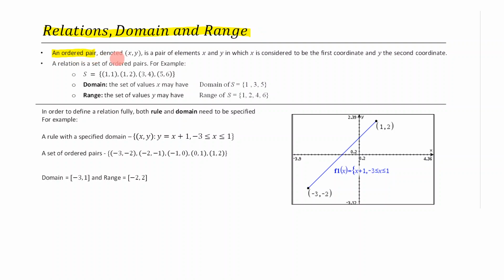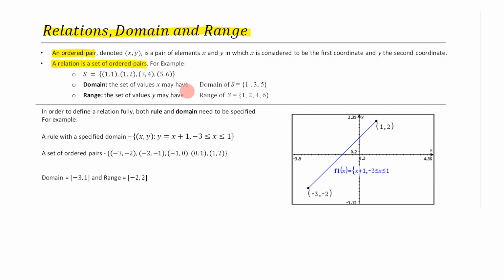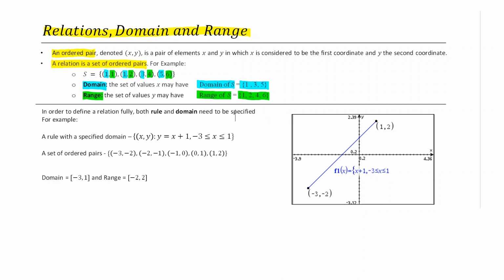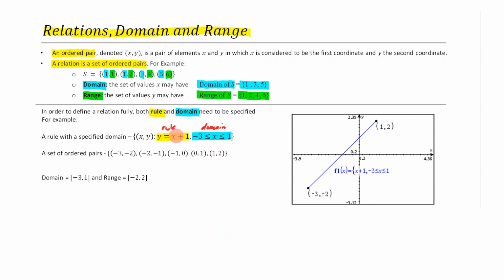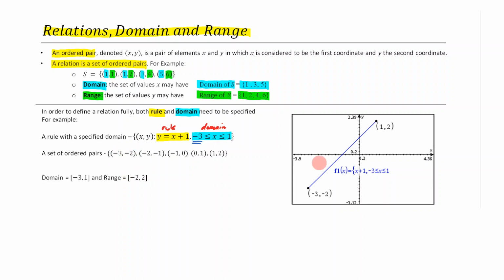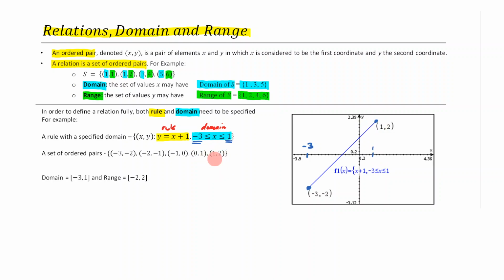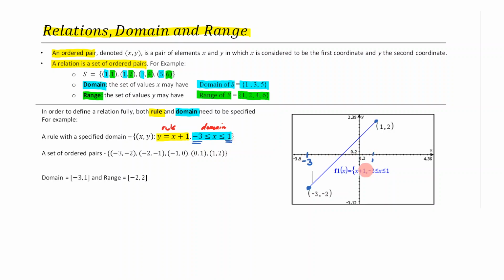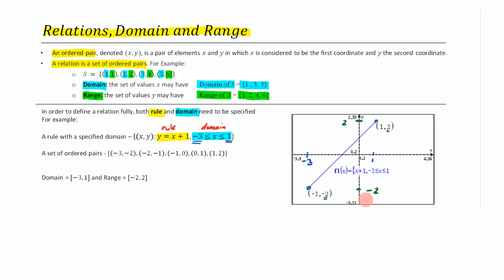Part 1 - Definitions (5B)